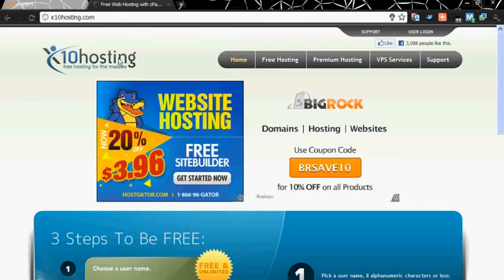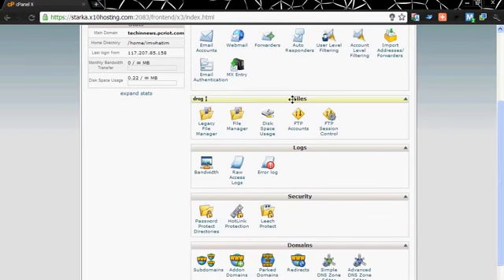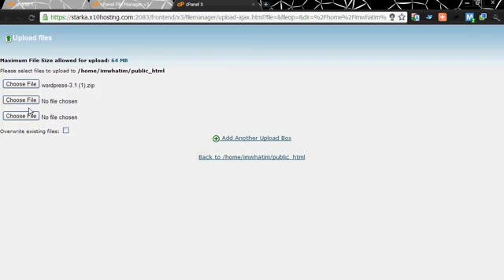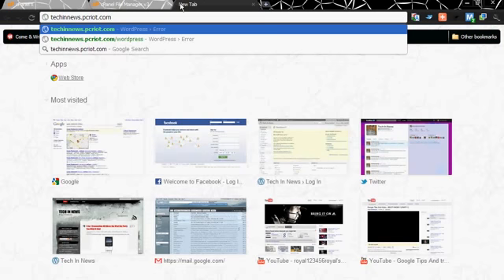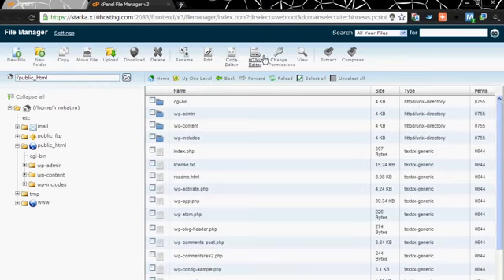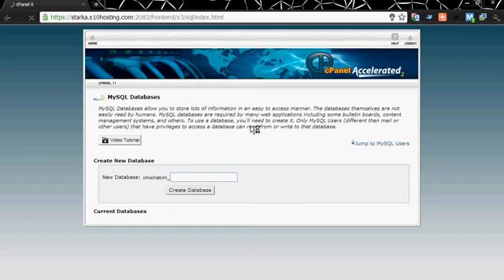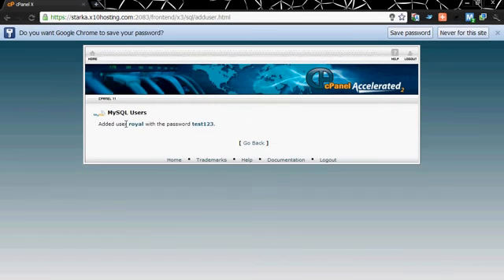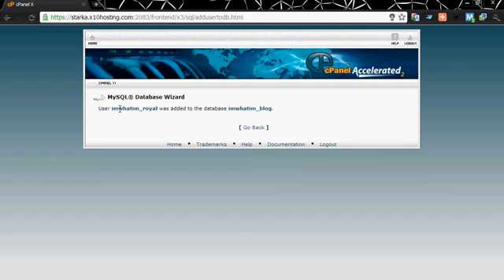Как да инсталирам wordpress през CPanel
Начална инсталация на WEB платформата wordpress през адмистраторски панел - CPanel.